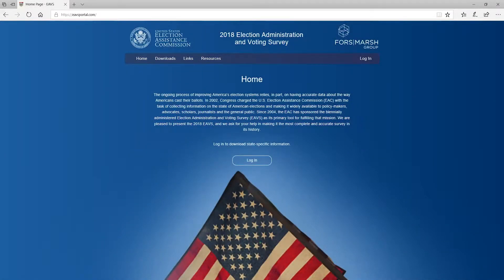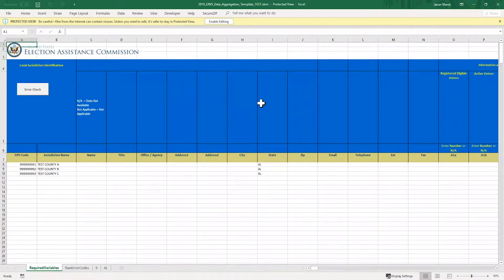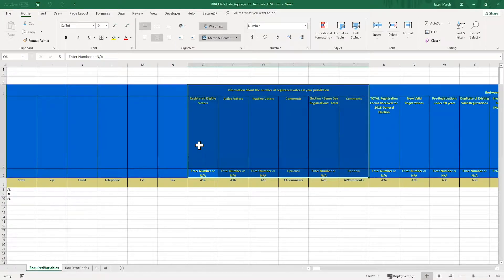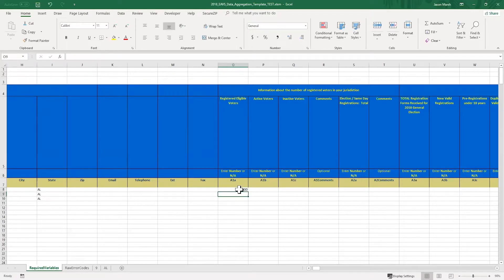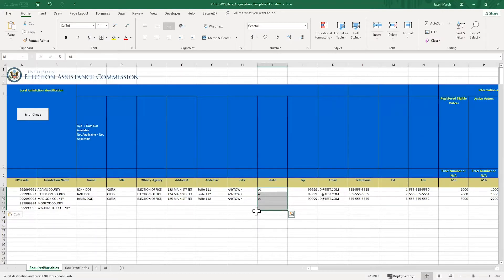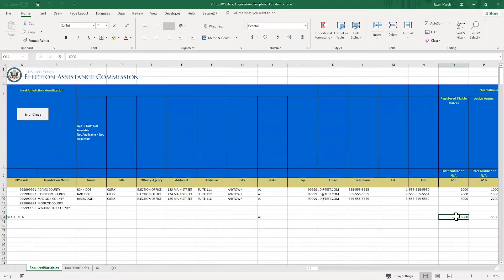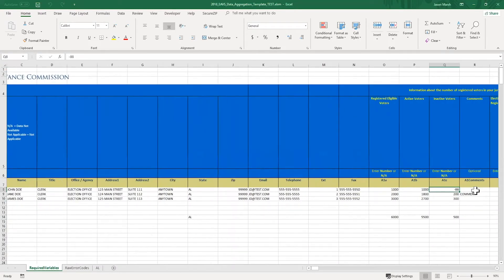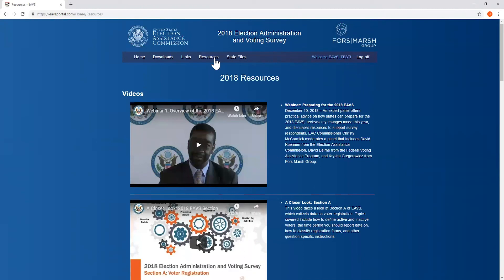How to Use the EAVS Excel Data Aggregation Template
This video shows you how to submit your 2018 Election Administration and Voting Survey (EAVS) data using the Excel Data Aggregation Template.